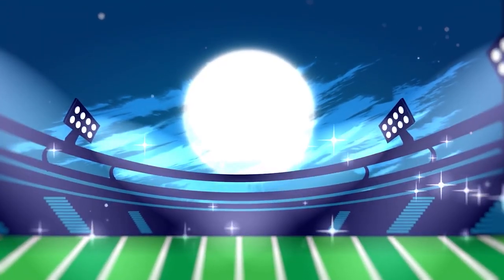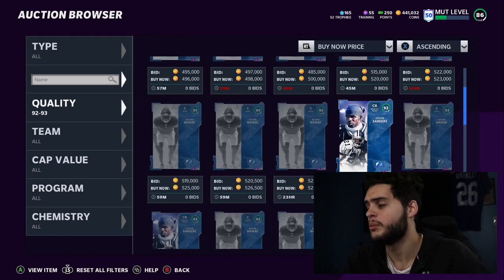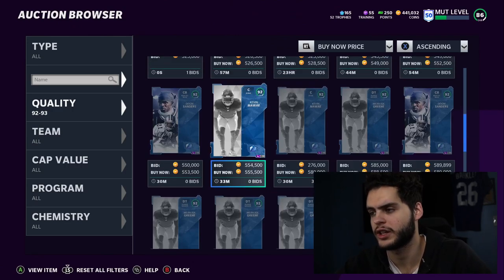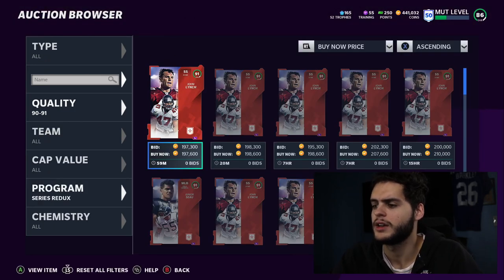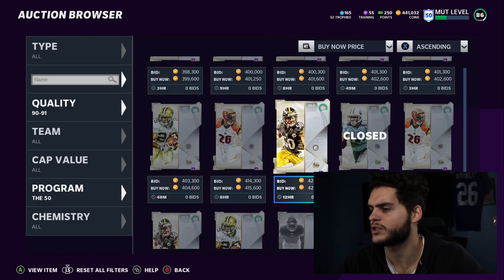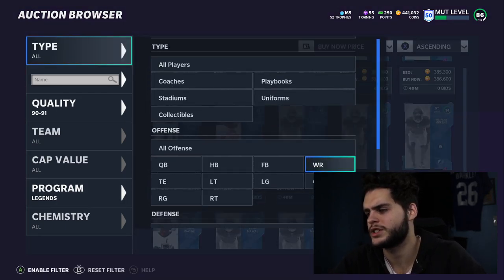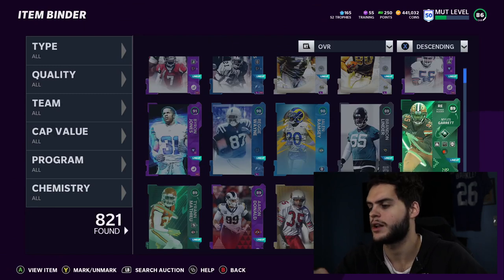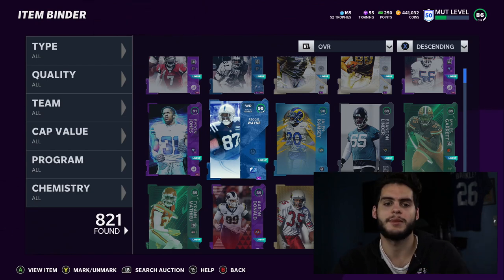LEGENDS SATURDAY MARKET TALK! IS IT TIME TO BUY OR SELL PLAYERS? | MADDEN 21